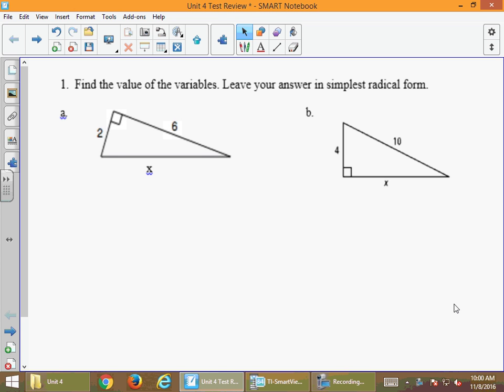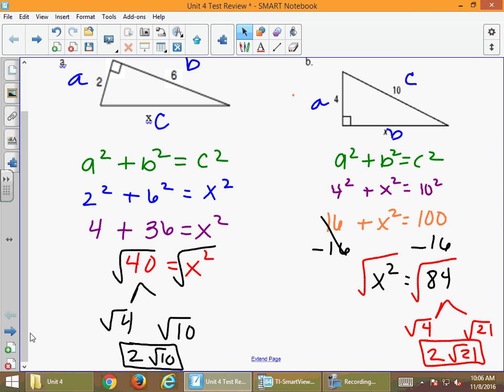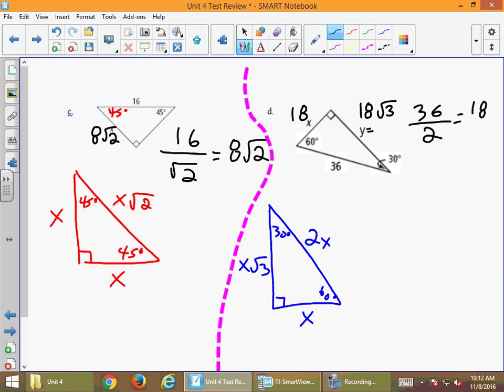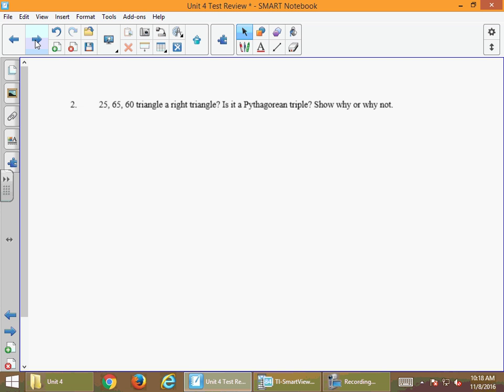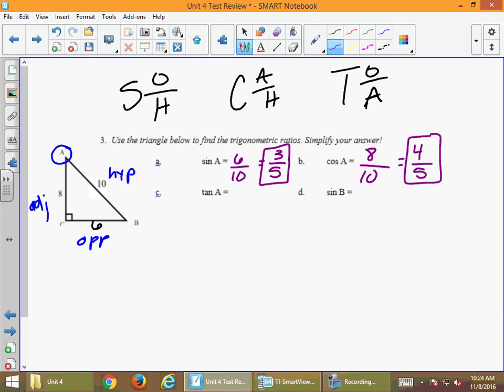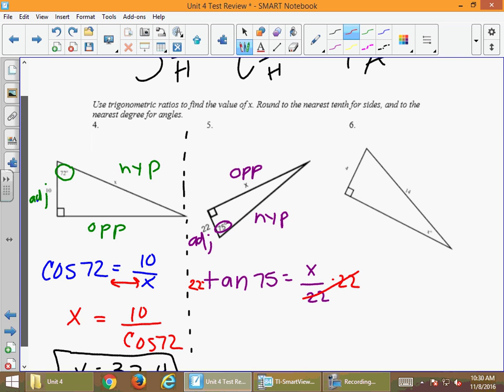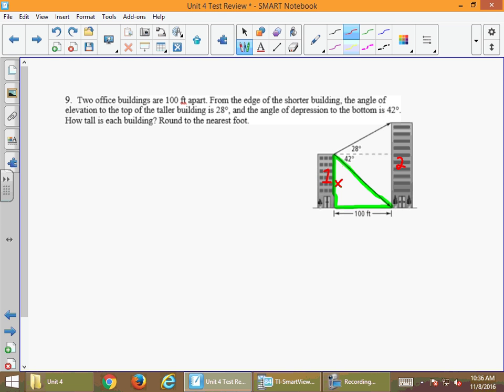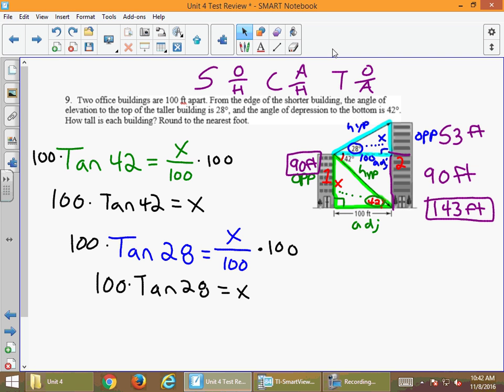Unit 4 Test Review #1 - 9